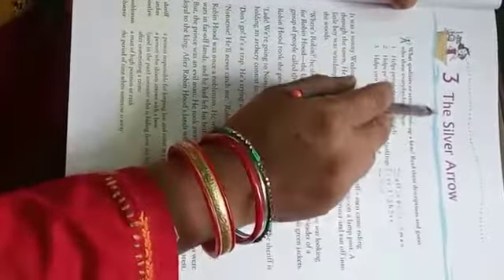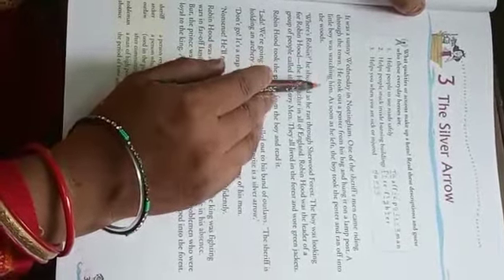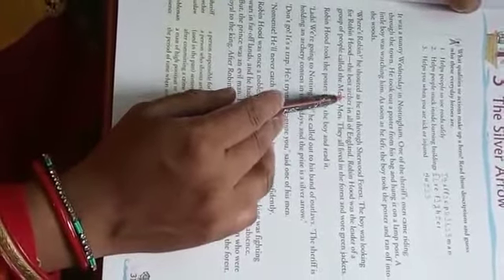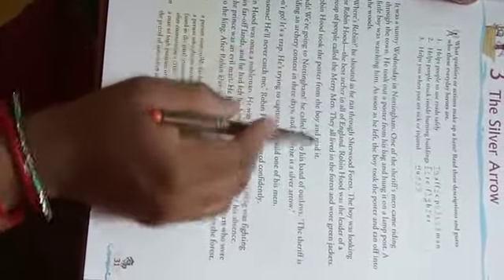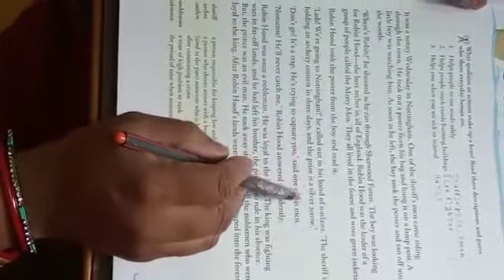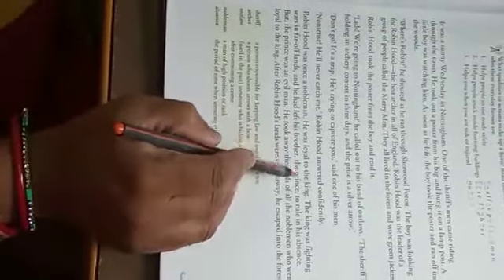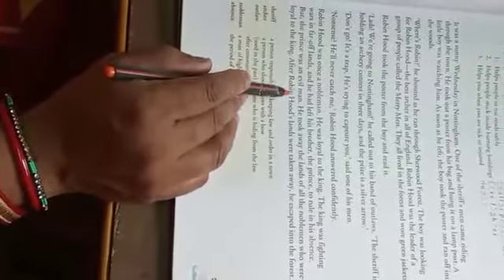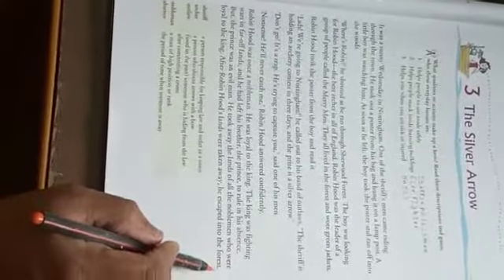Class-4 English chapter-3 4/08/20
Video from Chandra Sekhar Pani